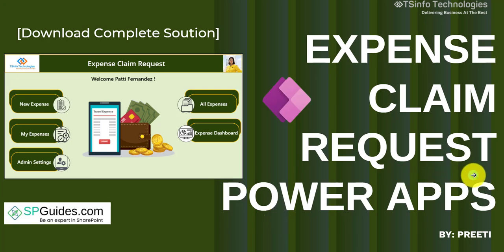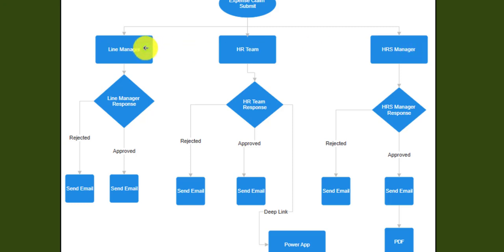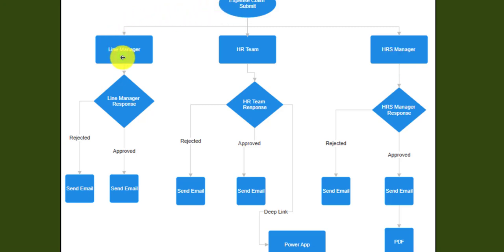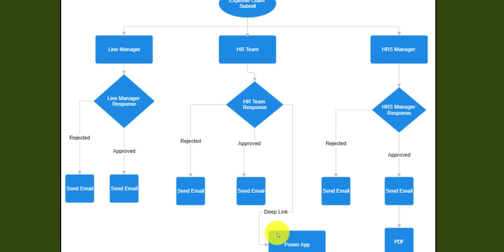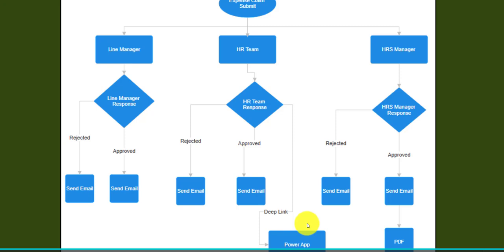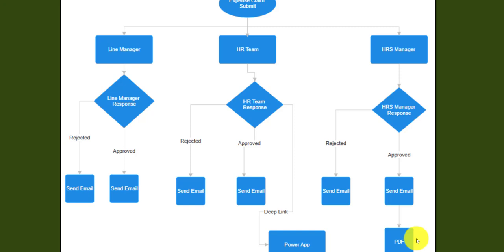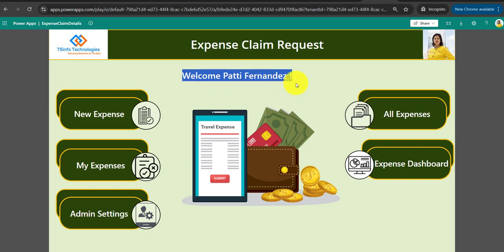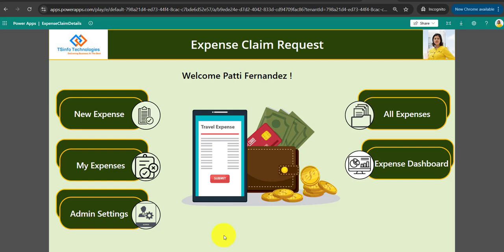Expense Claim Requests in Power Apps | Build Power Apps Expense Report [Download Complete Solution]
Recently, we released a new product called Expense Claims in Power Apps that helps employees create, update, and check their claims. Managers, HR, and admins can review and approve them.

HR can also change any claim quickly using Power Automate deep linking. Power Apps Expense Reporting app sends email updates to everyone involved, and after final approval, it creates a PDF copy for records.

This Power Apps Claim Approval Application has the features below:
1. Home Page
2. Submit one or more new claims (including Power Apps Form Validations)
3. My Expenses
4. All Expenses [Access only to Team Lead, HR Team & HRS Manager]
5. Expense Dashboard [Access only to Team Lead, HR Team, & HRS Manager]
6. Admin Settings [Access only Admin people]
7. Generate PDF after HRS Manager Approval, including Digital signatures and dates
8. Email Notifications to Employee, Team Lead, HR Team, & HRS Manager in each case